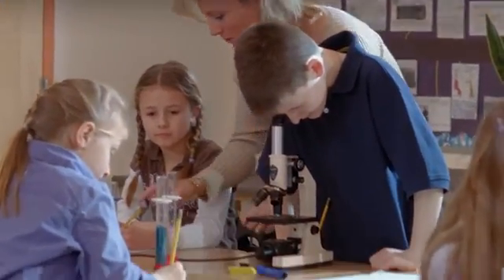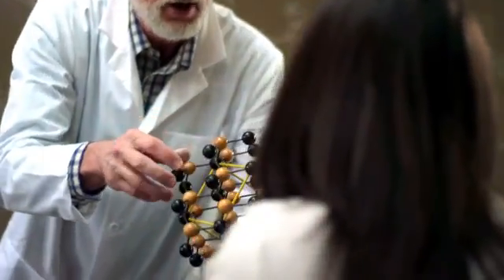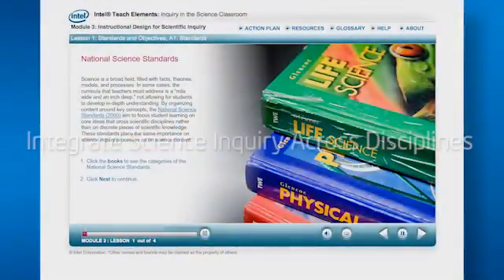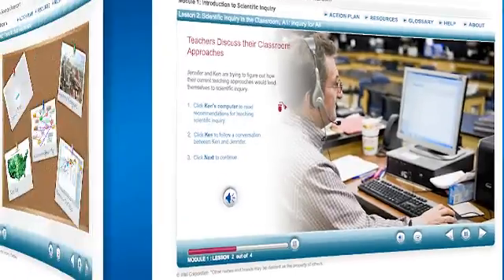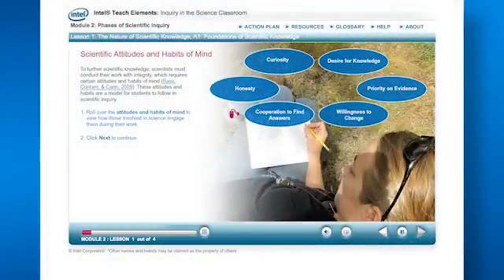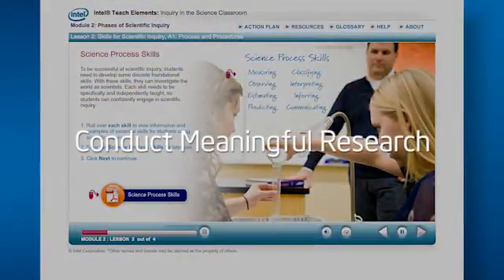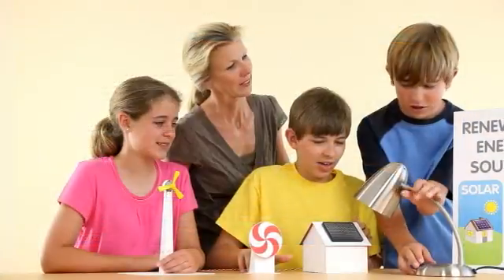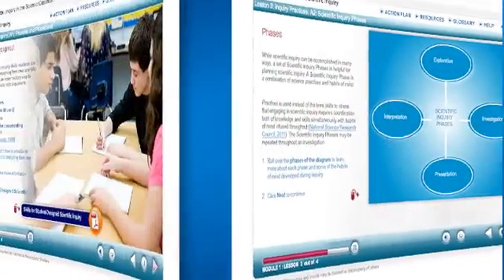Intel Teach Elements: Inquiry in the Science Classroom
Transition from textbook science to authentic inquiry. Explore ways to develop your students' scientific thinking and practices with this engaging eLearning course.
Intel Teach Elements professional development courses are available to take free